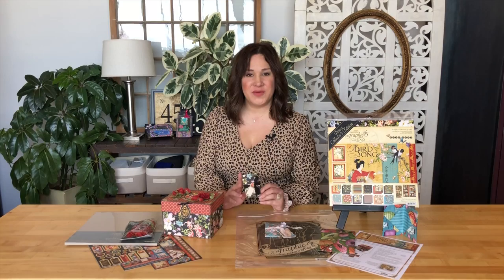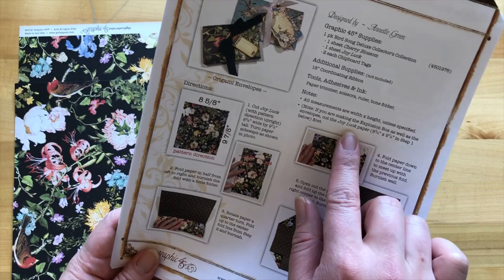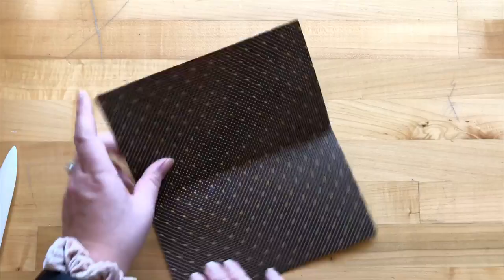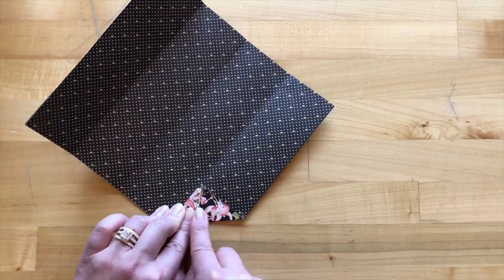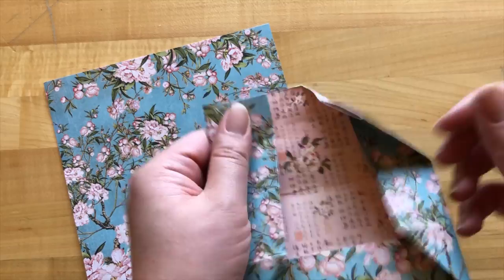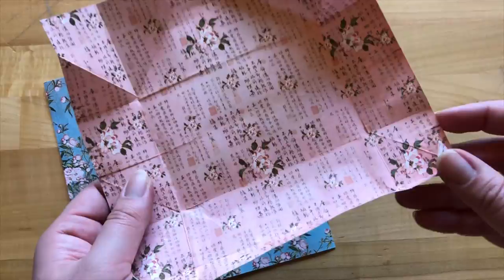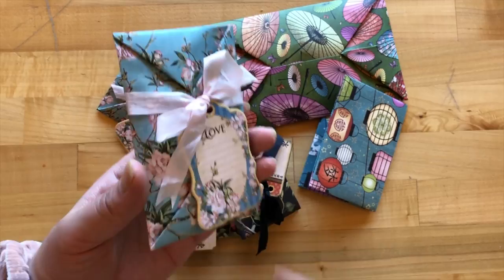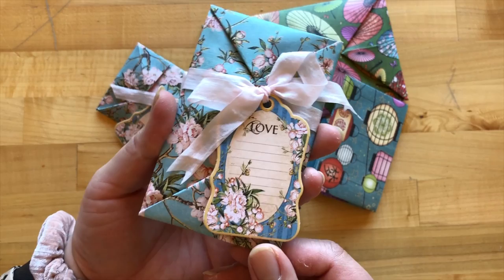Origami Envelopes Done Two Ways Tutorial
Club G45 - Vol 03 2020

Enjoy two easy and fun ways to create origami envelopes without any adhesive! Simple folds and tucks help to shape two sturdy envelopes for gift giving or to tuck into your Bird Song Explosion Box project. Add photos, journaling cards, money or gift cards inside for a special surprise.

Tutorial by Charee Filimoehala

Club G45 - a monthly kit club

Features:
-New & Exclusive Graphic 45 Product each month
- different than Card Club-Create two projects each month
-Learn new paper crafting techniques
-Project Sheet
-Projects by Annette Green & Maria Cole
-Video Tutorials-Box or Bag for storage